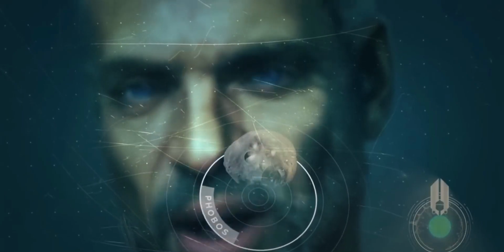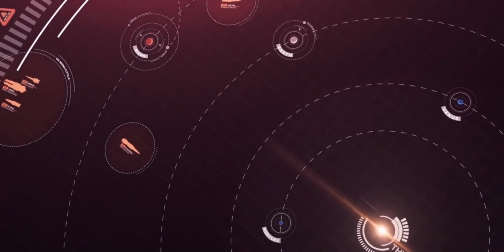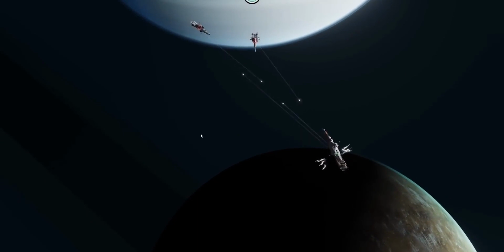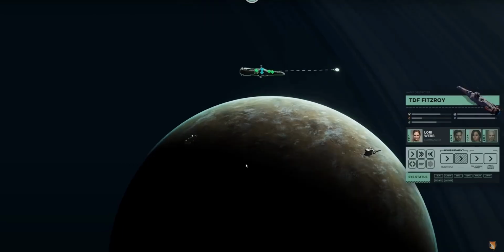Falling Frontier Might Of Mars Trailer Breakdown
Another quick look at an upcoming game called Falling Frontier.

Please note this is an unofficial video and is not endorsed by Hooded Horse or Shutter Fox Studios in any way. For more information on Falling Frontier, please visit stutterfoxstudios.com.